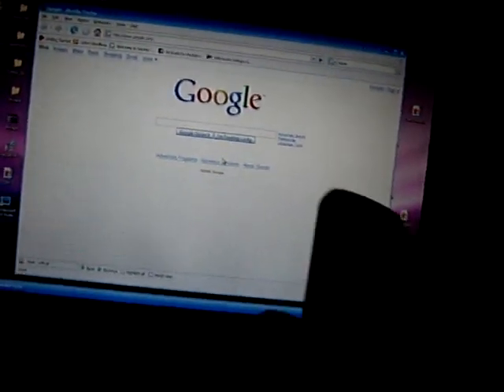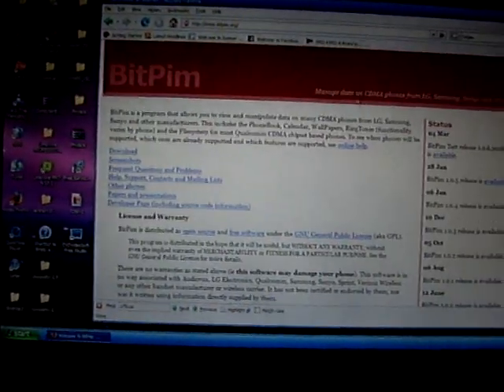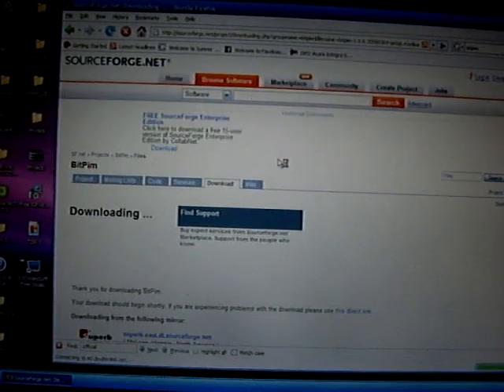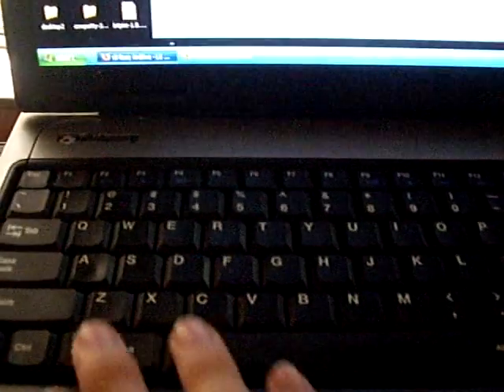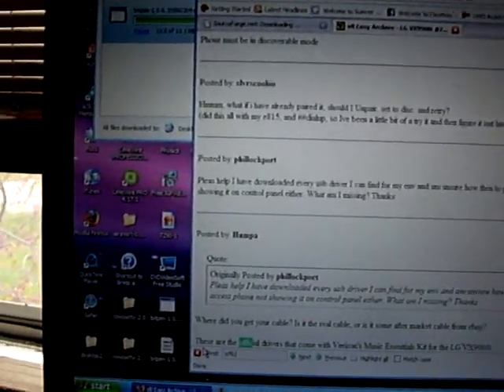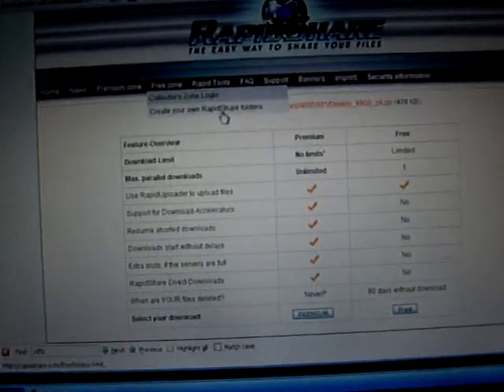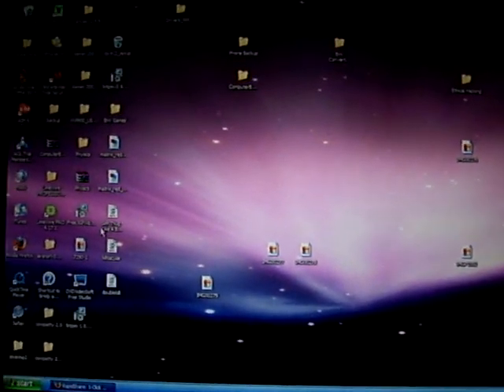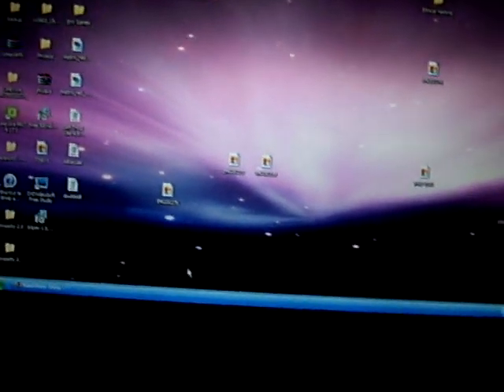How To Connect EnV (lg vx9900) to BITPIM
This is how to backup your contacts, calender, wallpaper, ringtones, etc. on the EnV (lg vx9900).

Everyone keeps asking about the doublekill alert tone. so here it is

 There is no charge for this ringtone.
Standard carrier rates apply.

Text "476635" to 69937 (MYXER)
to get "doublekill"

Steps:
1) Download and install drivers from the link.
2) Download and install bitpim from the link
3) Connect the EnV (lg vx9900) to the computer.
4) Backup contacts add ringers etc.

lol @ cops ruining my video at 1:50